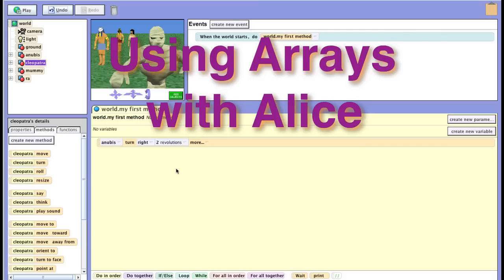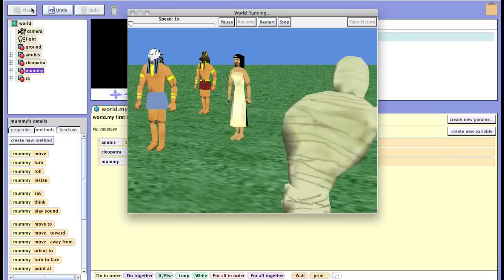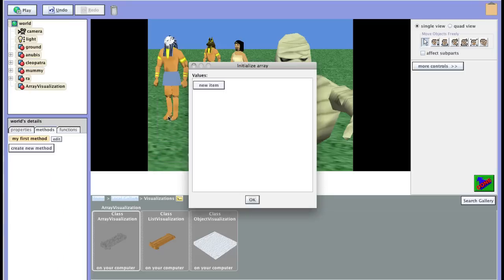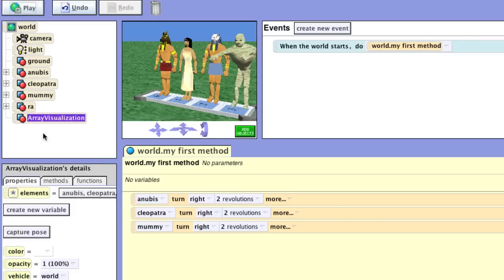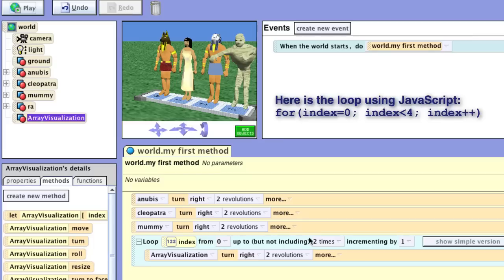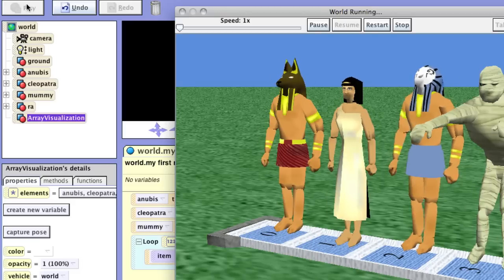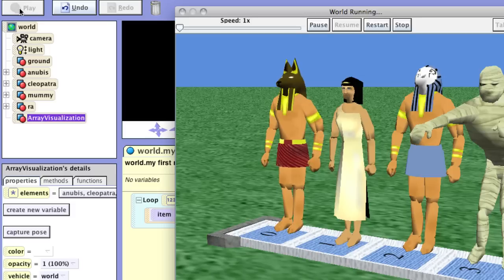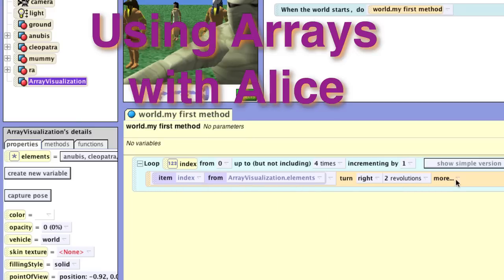aliceArrayVisualizer.mov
By using arrays in the Alice programming environment you can visualize what an array looks like and how it can be used. This tutorial will show you how to build an Alice world using an array platform.

This is part of the online course, Programming Fundamentals offered by Computer Careers at South Central College in North Mankato, MN 56001 USA.

Video created by Peter Johnson Explorations.com